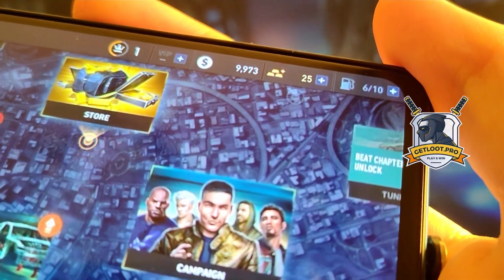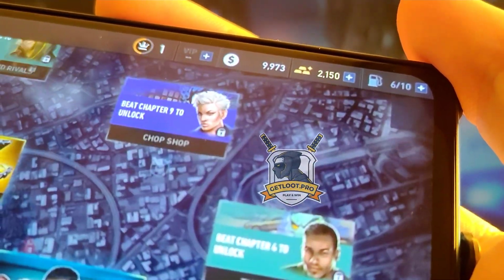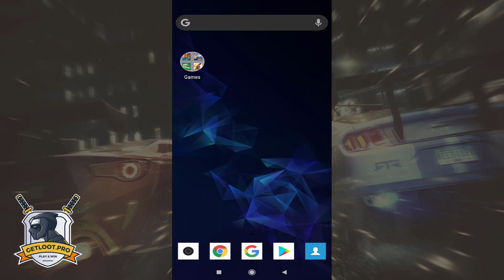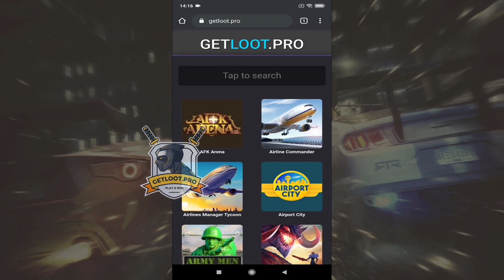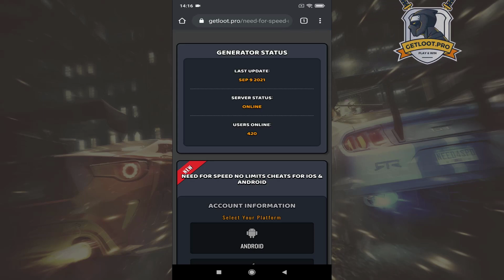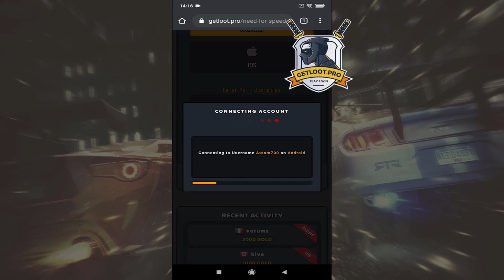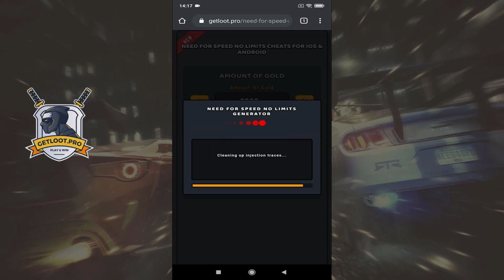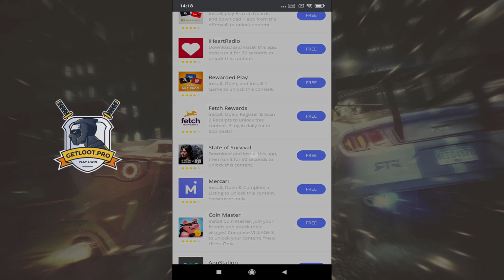How To Hack Need for Speed No Limits 2023 ✅ Easy NFS Tips To Get Gold 🔥 Working on iOS and Android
How To Hack Need for Speed No Limits 2023 ✅ Easy Tips To Get Gold 🔥 Working on iOS and Android

Hi there gamers! Here we are relating you our brand-new 2023 uptade Need for Speed No Limits hack Tutorial. Our Need for Speed No Limits Cheat Guide works on Android and iOS Mobile phones. Using this method anyone can easily acquire thousands of Gold and also massively improve gaming experience. Everything you require to do is stick to our video guide. Enjoy!

How to hack Need for Speed No Limits? It is an easy as pie procedure if you follow these quick actions, you'll be able to do it in just a matter of minutes.
Need for Speed No Limits Hack is developed and protected by the best coder, This Need for Speed No Limits hack has been used by manies users now, we obtained fantastic reviews and has no bad feedbacks froom them.